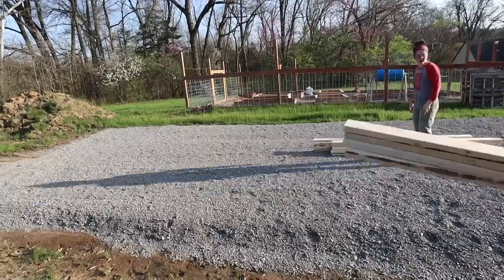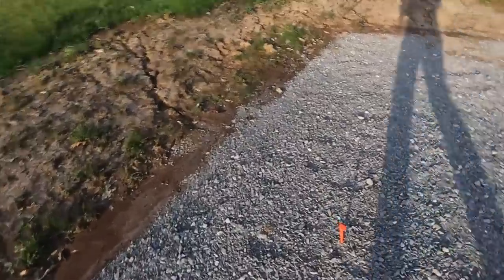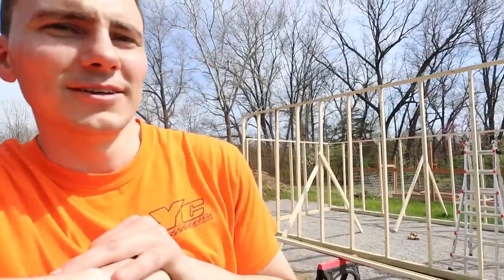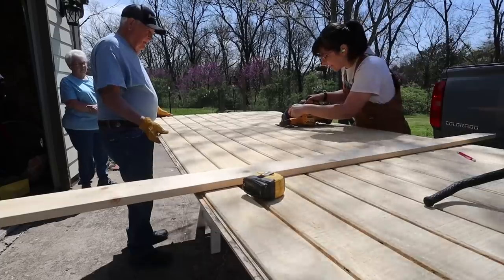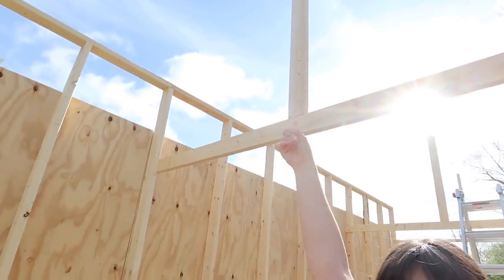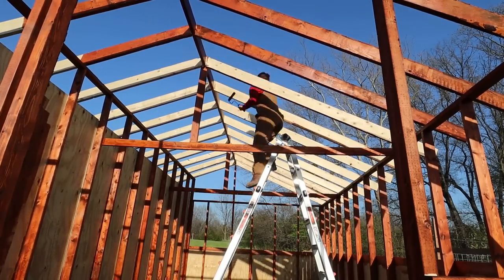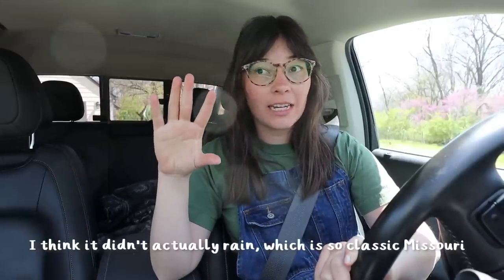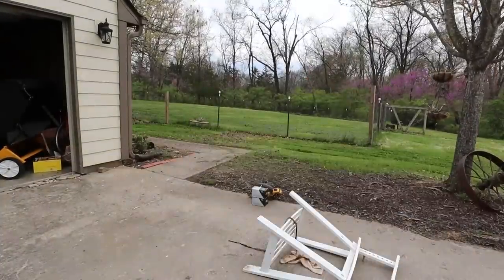Building a Custom Greenhouse! | DIY custom greenhouse build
Let's build a custom greenhouse! I am SO excited to show you the first half of the building process for my greenhouse. This has been such a journey and I really hope you are able to get inspired and enjoy this!

TIMESTAMPS:
0:00-0:30 Intro
0:30-2:43 Changing the original plans
2:43-4:42 Framing the walls
4:42-6:06 Installing north wall siding
6:06-8:00 More changing of plans + installing more siding
8:00-11:34 Adding support to the building roof math
11:34-13:44 Staining and sealing
13:44-15:38 Installing the roof
15:38-16:12 Staining the roof
16:12-17:51 General update + Danny's thoughts!
17:51-20:25 Going to buy stain + staining the siding
20:25-22:10 [attempting] to install clear siding
22:10-25:14 Update + final thoughts for now